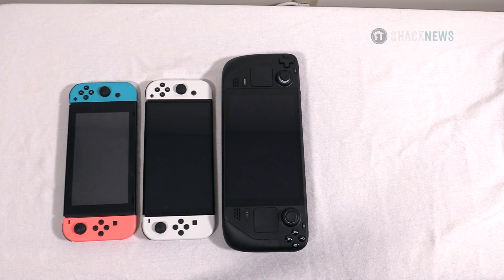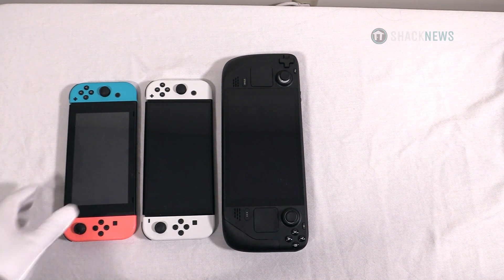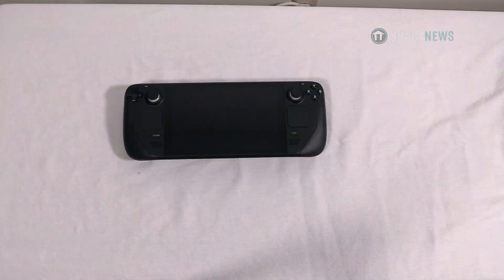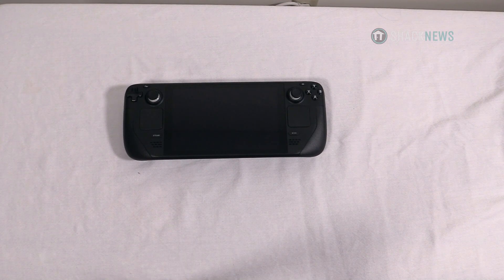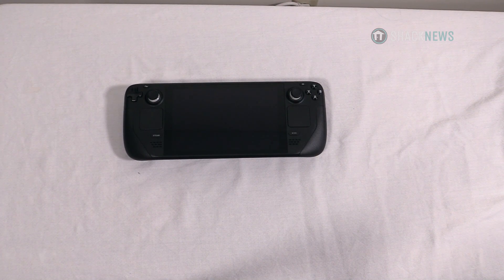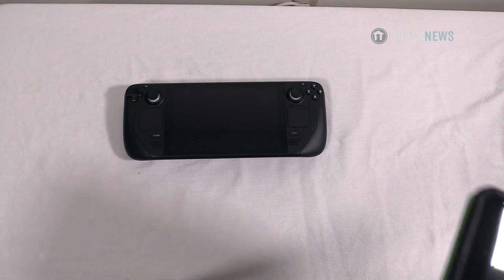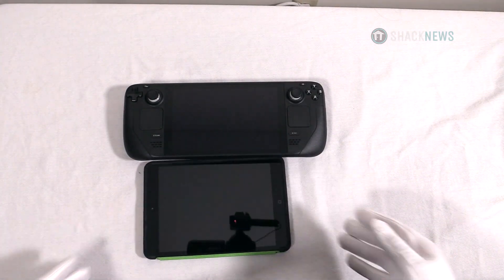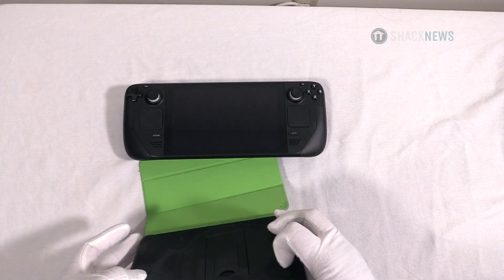Steam Deck Size Comparison With Switch, iPad & More!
Steam Deck has officially launched, and many Valve fans are anxious to get their hands on the device. Shacknews was given early access to the product and has been testing it over the past few weeks. While there are elements of brilliant innovation in Steam Deck, this handheld gaming PC faces some serious headwinds that may be difficult to overcome in its current state.

Steam Deck packs in a lot on the tech side of things, with a cutting edge AMD APU that uses between 4-15 watts of power. The on-board memory is not that beefy, only weighing in at 16 GB of LPDDR5 RAM. The product comes in three models, starting at 64 GB of storage, all the way up to 512 GB.